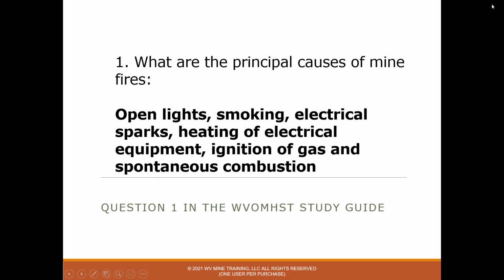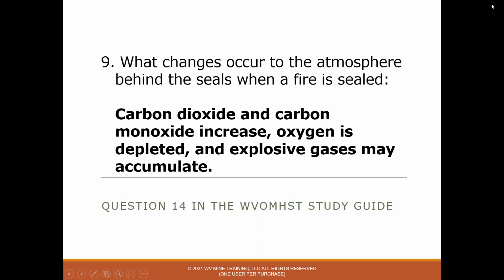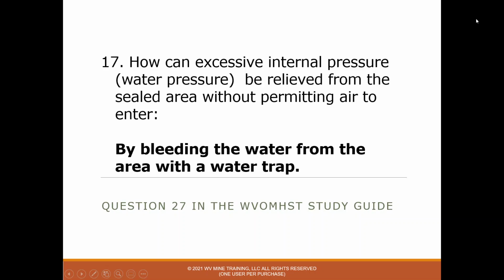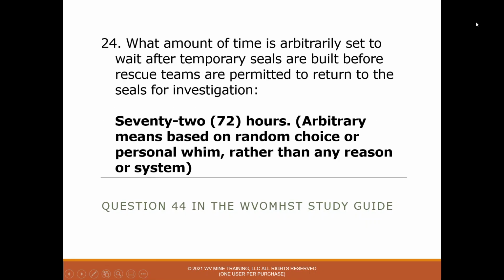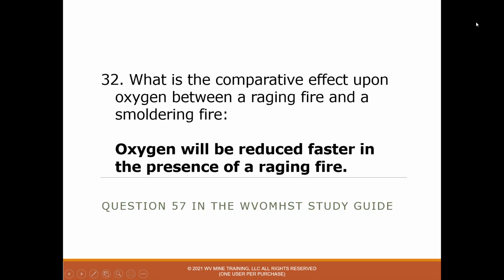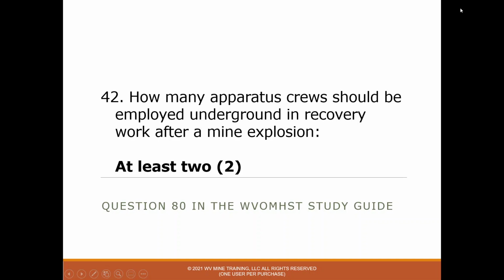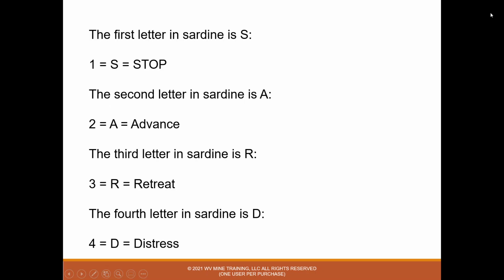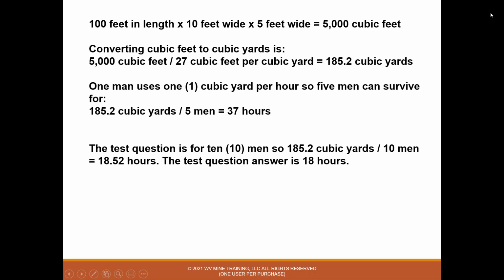Fires and Explosions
Fires and Explosions Questions for the WV Mine Foreman Test